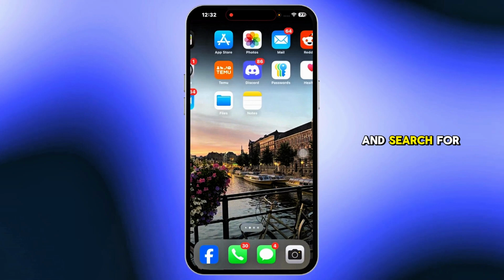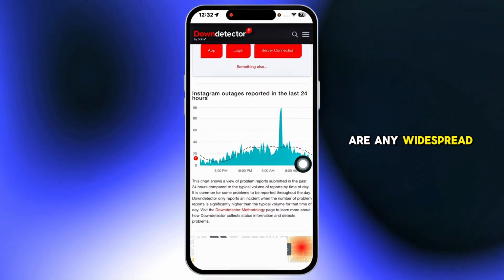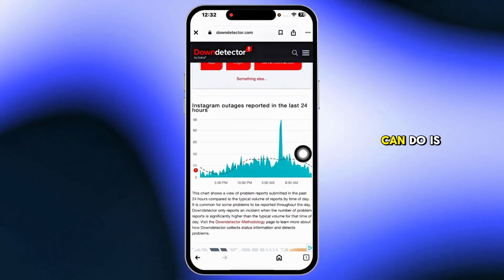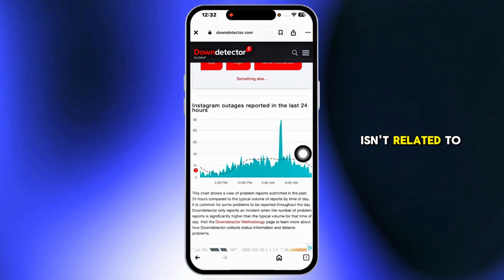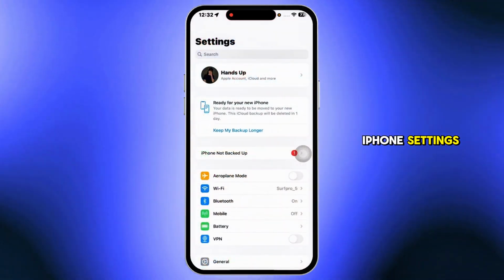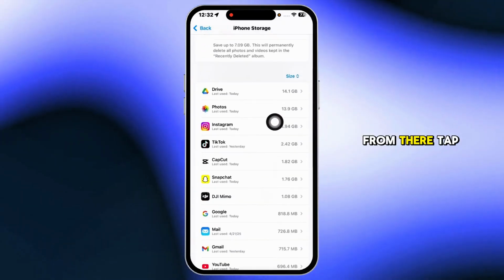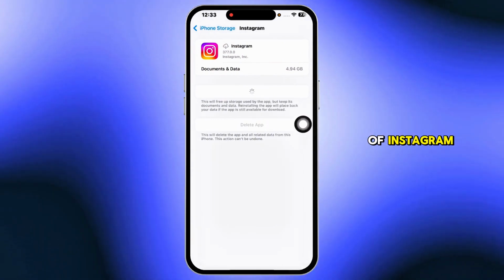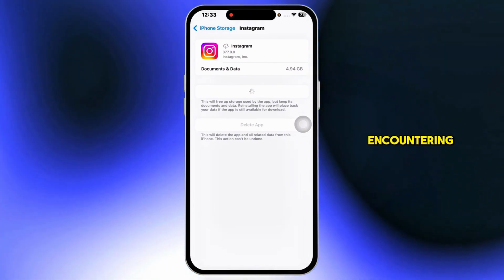How to Fix Instagram Update Bug or Glitches | 2025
Want to fix Instagram update bugs or glitches? In this quick and easy 2025 tutorial, you’ll learn how to troubleshoot and resolve update issues so you can keep using the latest features without interruptions—perfect for avid IG users, influencers, and social media pros.

You’ll see how to identify common post-update glitches, check your device compatibility, free up storage space, clear the app cache and data,  and apply workarounds like reinstalling or rolling back updates.

Chapters
0:00 Introduction
0:15 Recognizing Common Update Glitches
0:40 Clearing Cache and Freeing Storage